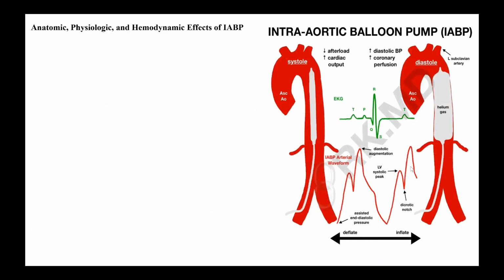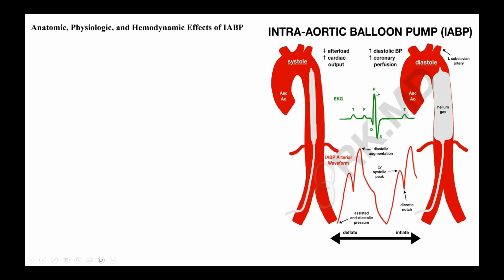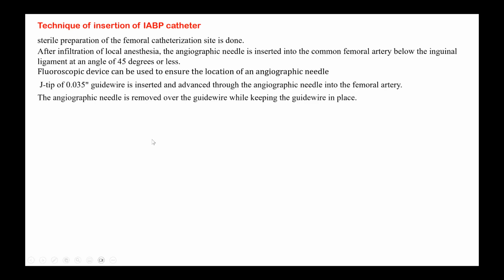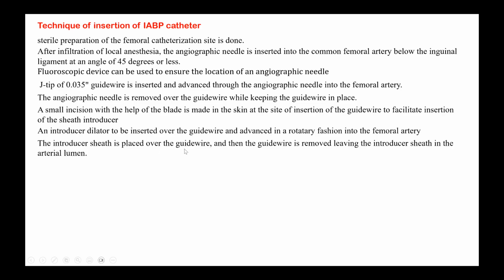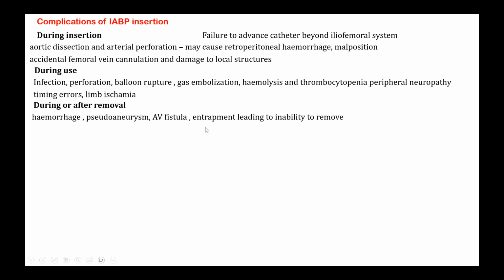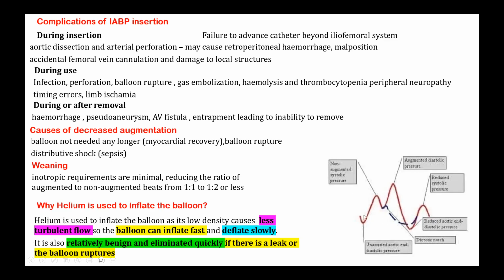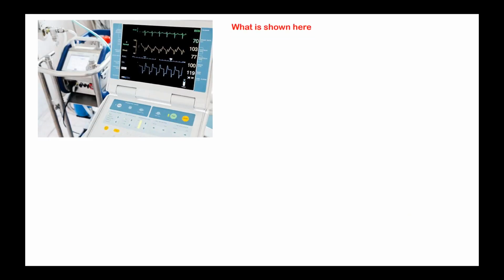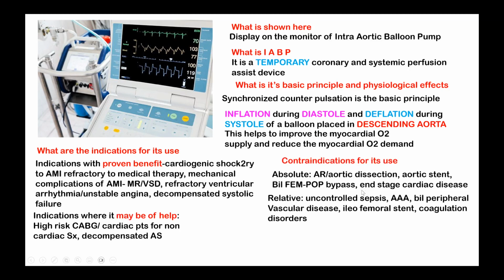10 JULY 2025 - IABP - PROFESSOR V NAGASWAMY